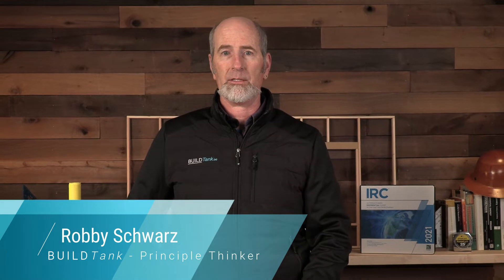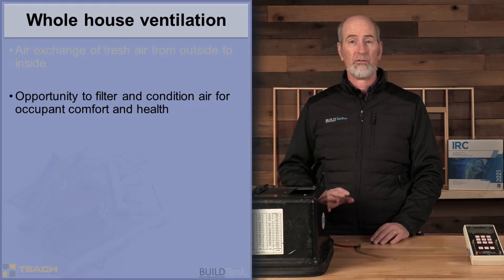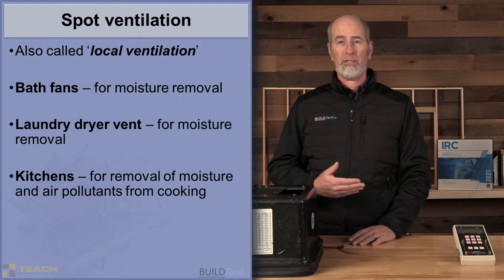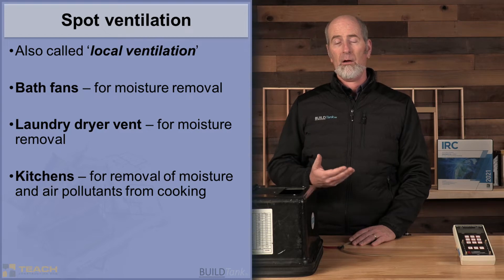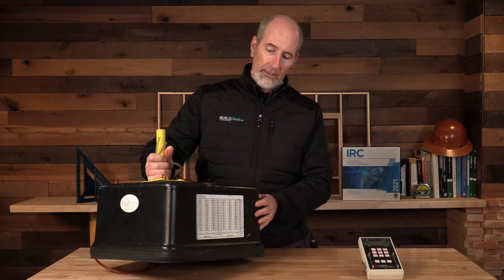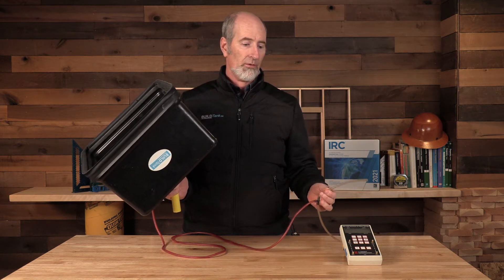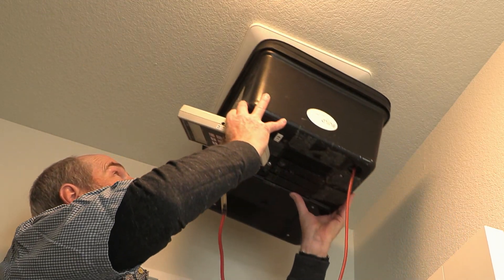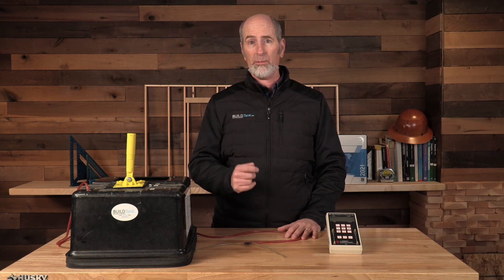2021 IECC Spot Ventilation and Testing with a Flow Box - Building Science Series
This community education lesson is part of our Building Science Series.  If you are interested in learning more we hope you consider visiting our e-learning portal and enrolling in our free Ventilation course.

The Building Science Series includes lessons about Air Leakage and Measuring with a Blower Door, Total Duct Leakage, Duct Leakage to the Outside, and a short lesson about Spot Ventilation.